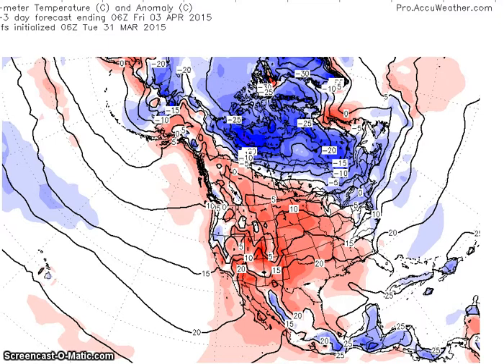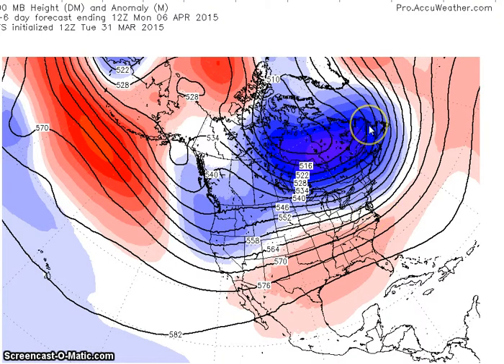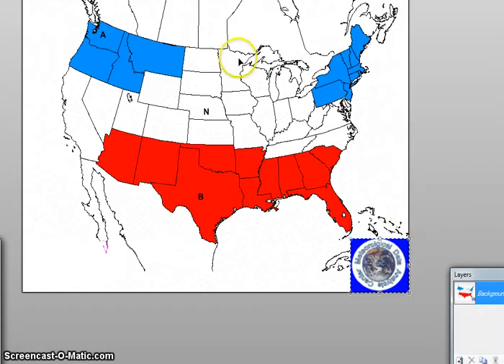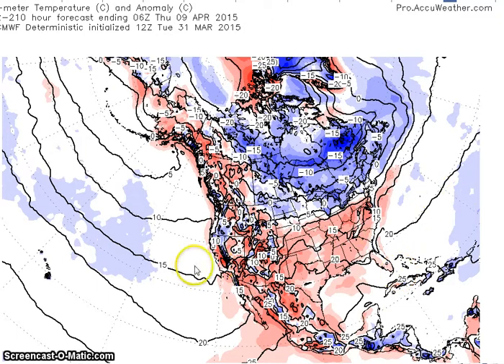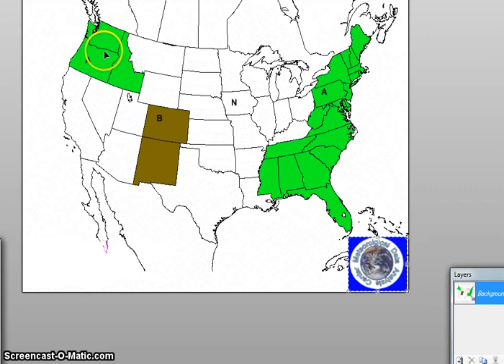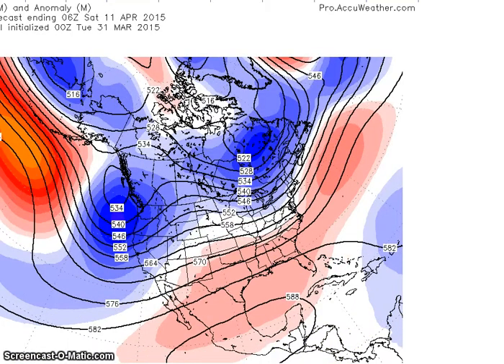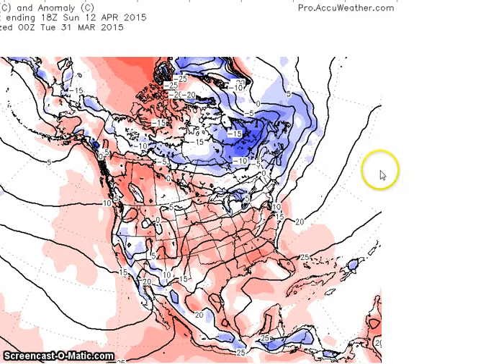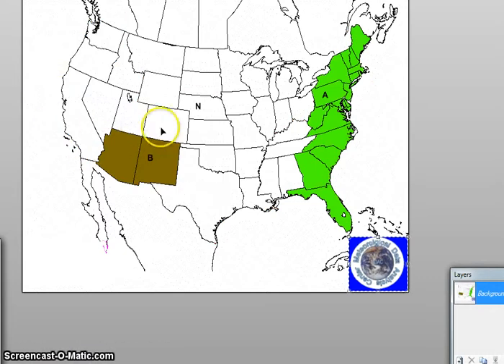Long Range Weather Forecast Discussion April